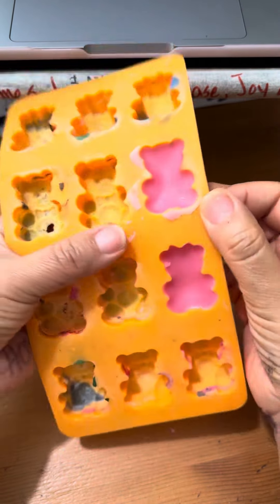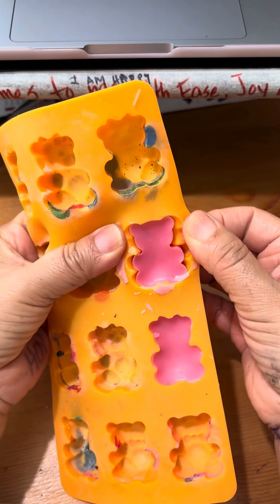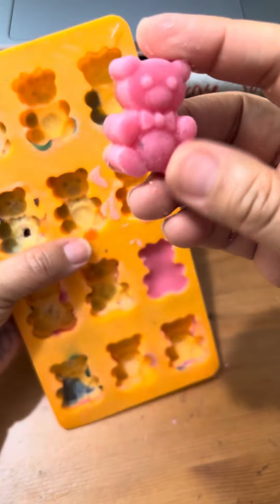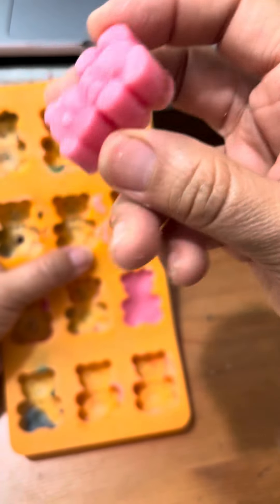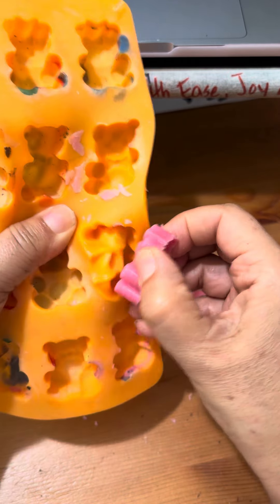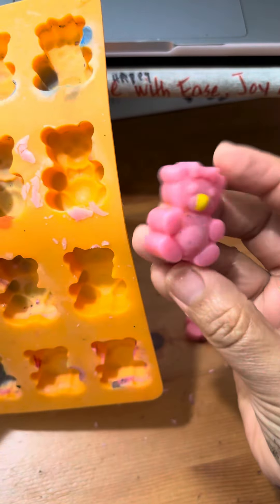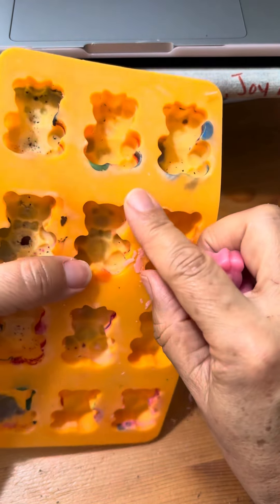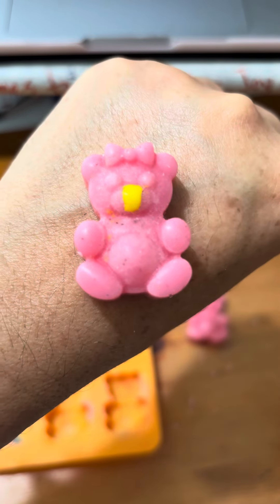Never throw away your left over wax from burning candles, Do this instead!!! WaxTeddy Bears !!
I melted left over pieces of wax in a wax warmer and poured the liquid wax into these teddy bear molds. Now we get to see what they look like after they are out of the mold. Let me know what do you think. 🤔 Should I make a video with the step by step? What can you use these for? I am thinking of using them as pencil toppers or just use for plant decorations?